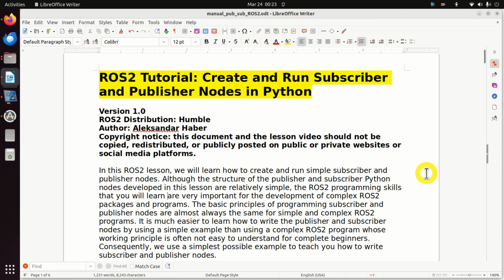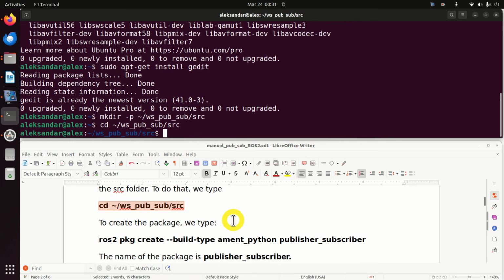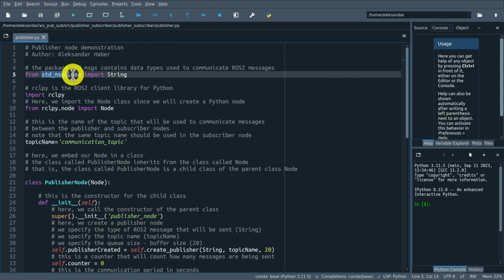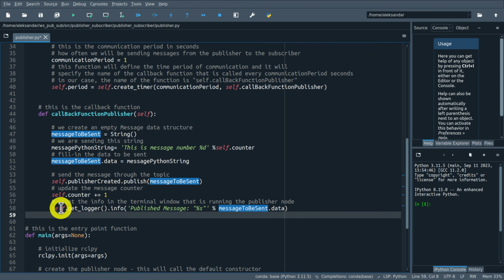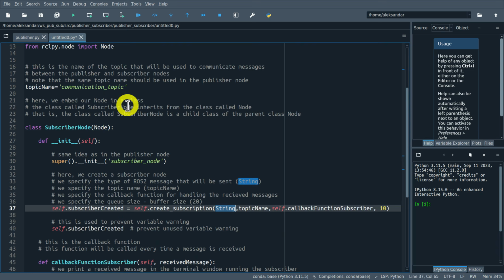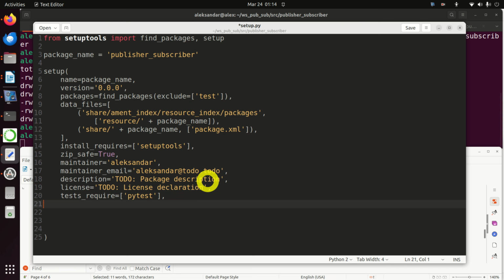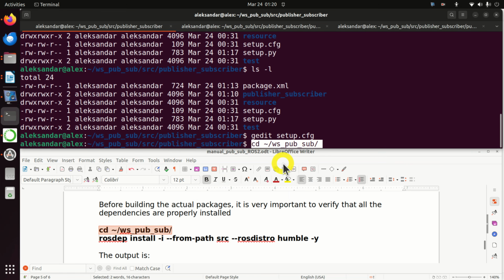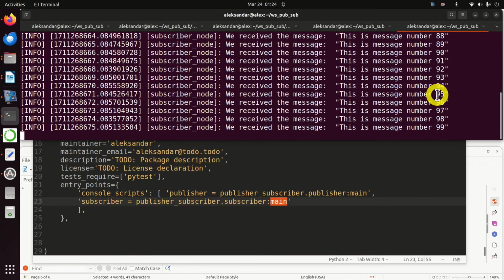ROS2 Tutorial: Create and Run Subscriber and Publisher Nodes in Python and ROS2 Humble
In this ROS2 Humble lesson, we will learn how to create and run simple subscriber and publisher nodes. We will learn how to create workspace folders and a package from scratch. Also, we will learn how to implement publisher and subscriber nodes from scratch in Python. Although the structure of the publisher and subscriber Python nodes developed in this lesson are relatively simple, the ROS2 programming skills that you will learn are very important for the development of complex ROS2 packages and programs. However, the basic principles of programming subscriber and publisher nodes are almost always the same for simple and complex ROS2 programs. It is much easier to learn how to write the publisher and subscriber nodes by using a simple example than by using a complex ROS2 program whose working principle is often not easy to understand for complete beginners. Consequently, we use the simplest possible example to teach you how to write subscriber and publisher nodes.